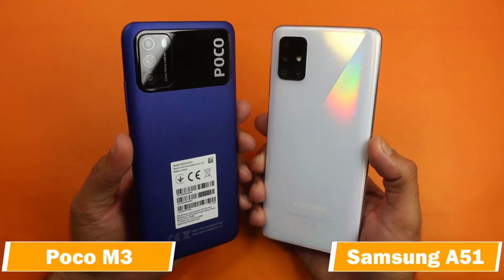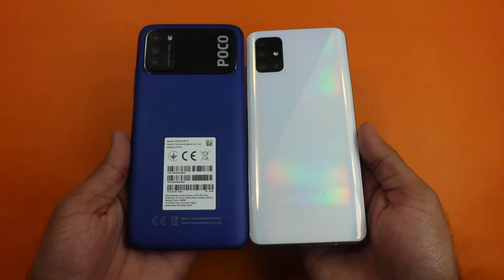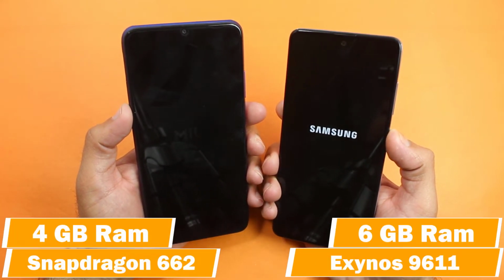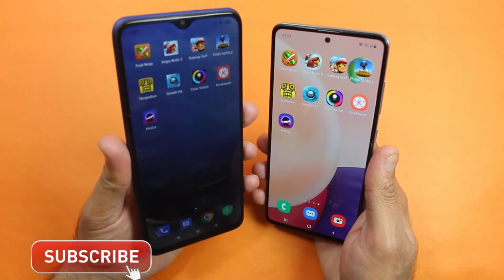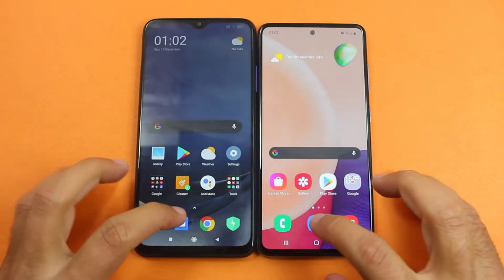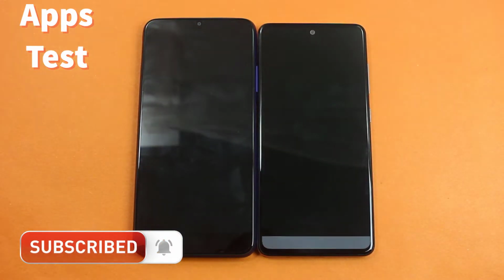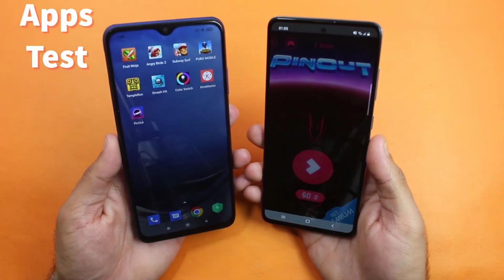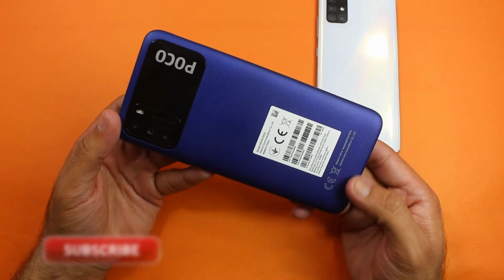Poco M3 vs Samsung Galaxy A51 - Speed Test & Comparison!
Xiaomi Poco M3 vs Samsung Galaxy A51 Speed Test , Comparison & Pubg Test! Today i am gonna do speed test between poco m3 vs a51 to find out which is faster and which should you buy for gaming, as the poco m3 is a latest mid range phone which comes with snapdragon 662 chipset and 4gb of ram so lets compare it with samsung a51 and find out which is best for gaming .